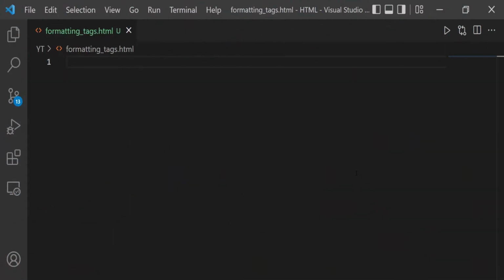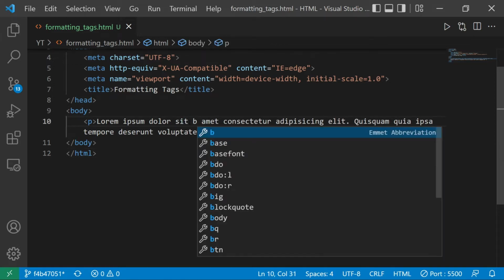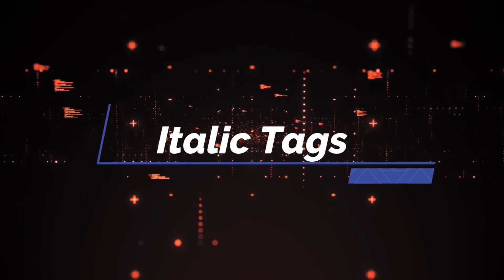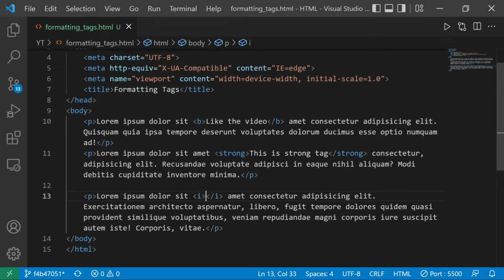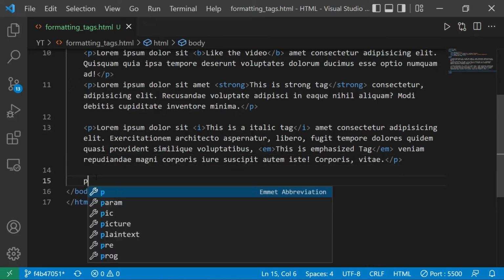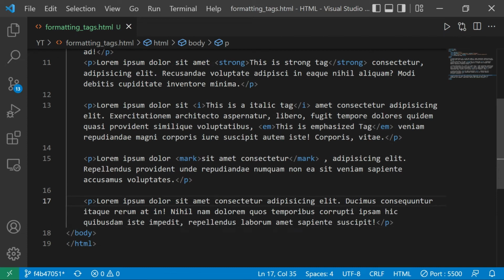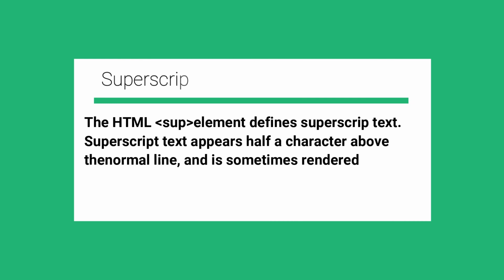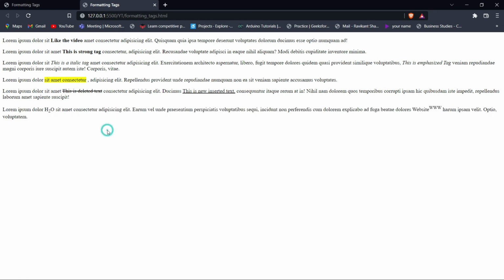#4 Formatting Tags in HTML| HTML Tutorial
What are formatting Tags in HTML?

Please let me know the changes that I should make in the videos.

Also checkout the previous shorts.